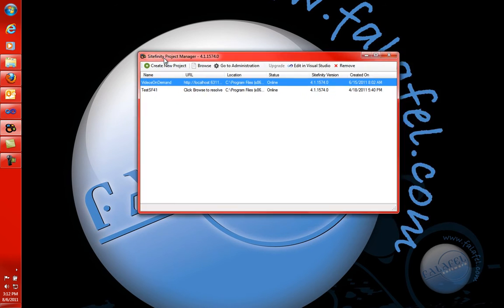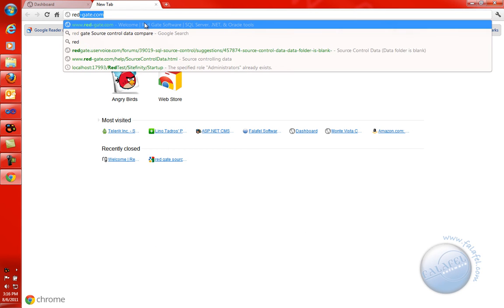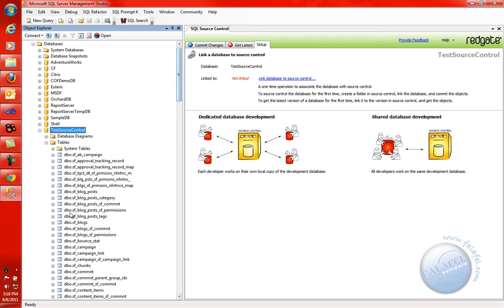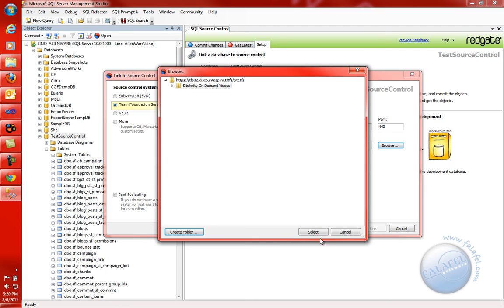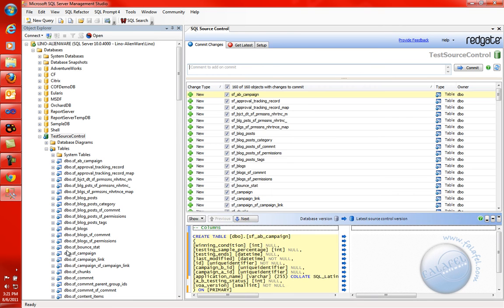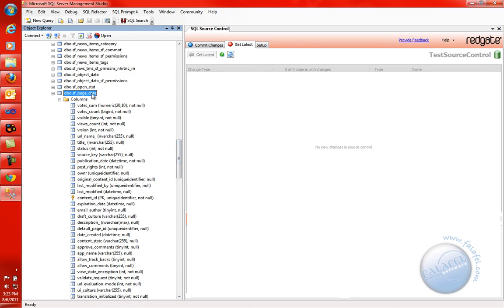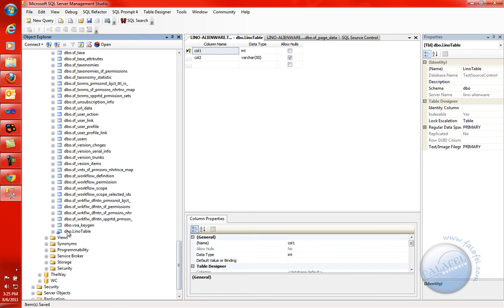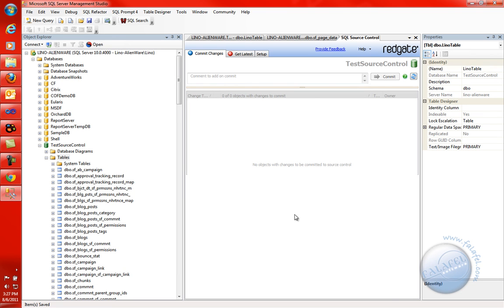Best Practice - Sitefinity Source Control Databases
This video will demonstrate the use of the Red Gate SQL Source Control product on Sitefinity databases while using Team Foundation Server 2010 hosted at DiscountASP.NET